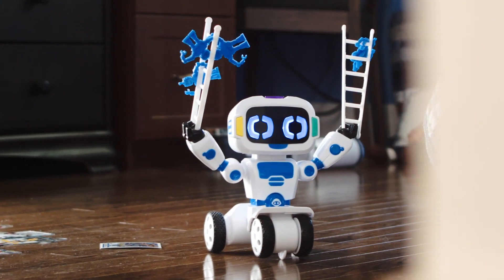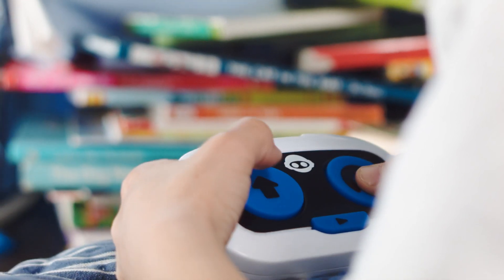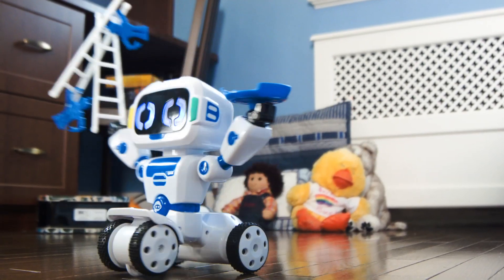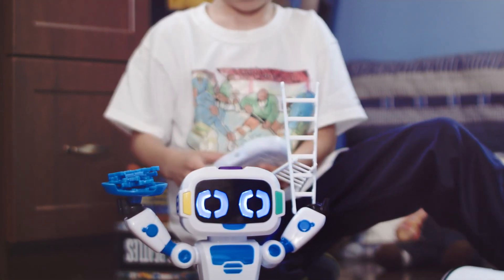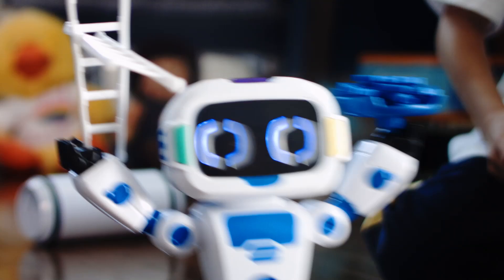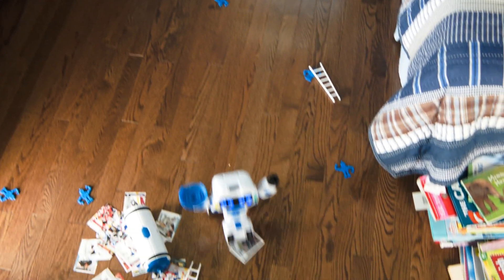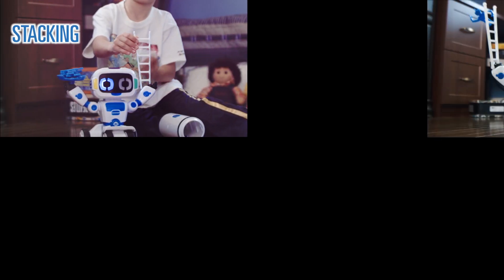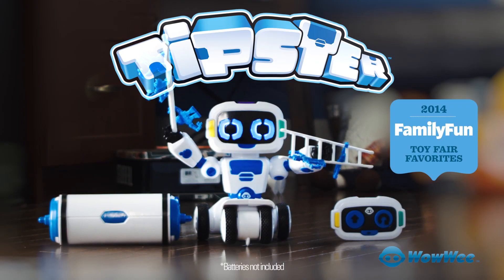TIPSTER from WowWee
Tipster is an entry level robot that's perfect for young children. Learn to count, stack, and hone your coordination, with a robot buddy that will keep you laughing and having fun!